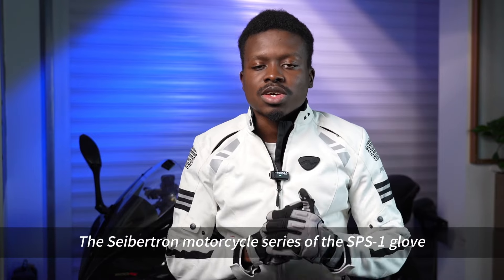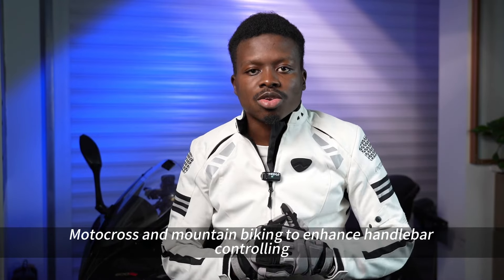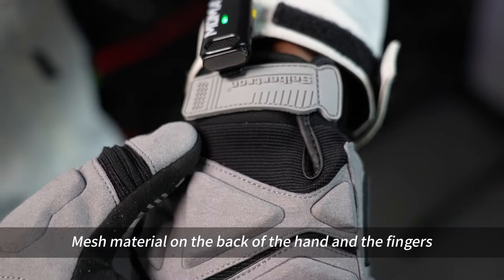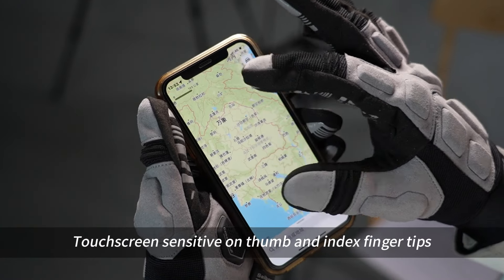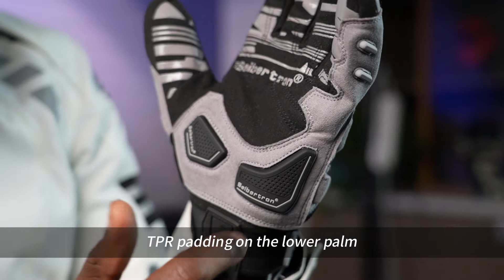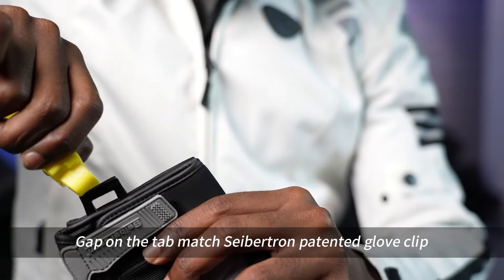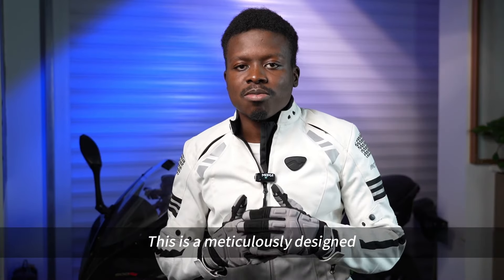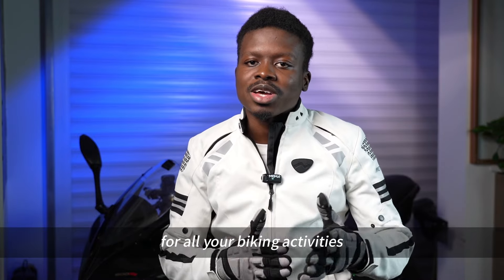Seibertron SPS-1 Unisex Touchscreen Road Racing Motorcycle MTB Sports Glove for BMX MX Dirt Bike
Seibertron SPS-1 Unisex Touchscreen Road Racing Motorcycle MTB Sports Gloves Also fit BMX MX ATV Mountain Bike Bicycle Cycling Off-Road/Dirt Bike Motocross etc Full Finger

Color: Black, Gray, Khaki
Adult Size: S, M, L, XL, XXL
Youth Size: XS, S, M, L, XL

1. Method for choosing the Adult size, According to palm circumference not including thumb
S (7.1"-7.7",18cm-19.5cm).
M(7.7"-8.3",19.5cm-21cm).
L(8.3"-8.9",21cm-22.5cm).
XL(8.9"-9.5",22.5cm-24cm).
XXL(9.5"-10",24cm-25.5cm)
Centimeter data has less deviation than inch data.

Method for choosing the Youth size,according to palm Length+Width.
XS(Length 5.4"-5.7",13.7cm-14.5cm | Width 2.45"-2.6",6.2cm-6.6cm)
S(Length 5.7"-6.0",14.5cm-15.2cm | Width 2.6"-2.75",6.6cm-7cm)
M(Length 6.0"-6.2",15.2cm-15.8cm | Width 2.75"-2.95",7cm-7.5cm)
L(Length 6.2"-6.5",15.8cm-16.5cm | Width 2.95"-3.15",7.5cm-8cm).
XL(Length 6.5"-6.8",16.5cm-17.3cm | Width 3.15"-3.3",8cm-8.4cm)

2. Versatile Design: These gloves are designed for various outdoor sports activities such as road racing, motorcycle riding, mountain biking, BMX, ATV, and motocross. They are suitable for both men and women.

3. Touchscreen Compatibility: The gloves are equipped with touchscreen-sensitive fingertips, allowing you to use your smartphone or other electronic devices without having to take them off.

4. Full Finger Protection: The gloves provide full finger coverage, offering maximum protection for your hands during sports activities. They are ideal for off-road cycling and dirt bike riding.

5. Durable Construction: Made with high-quality materials, these gloves are built to last. They are resistant to wear and tear, ensuring long-lasting performance even in challenging environments.

6. Comfortable Fit: The gloves feature an ergonomic design with adjustable wrist straps, providing a secure and comfortable fit for different hand sizes. The breathable fabric allows for enhanced ventilation, preventing sweat build-up and ensuring comfort during extended use.

Thanks for your time, if any questions or interest, please leave message or browse our official website, a discount coupon for you now!

You also can find this glove from Seibertron Amazon Store: